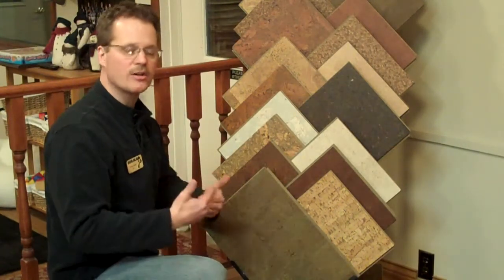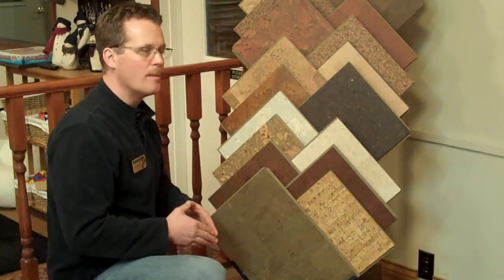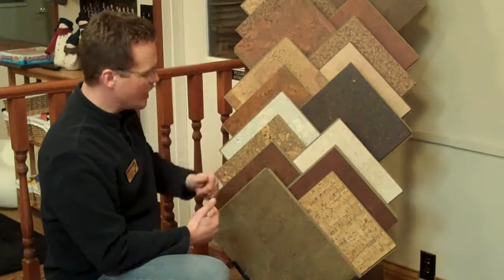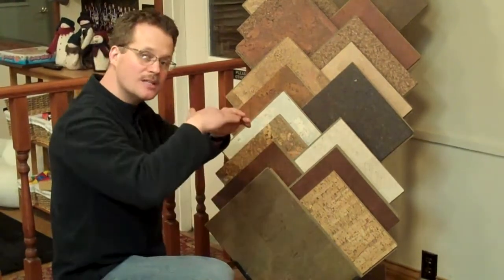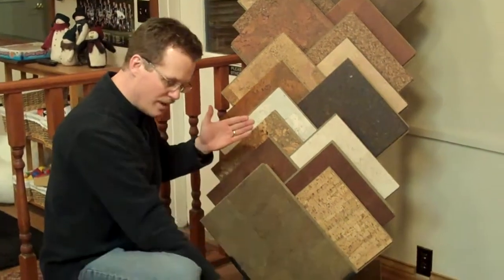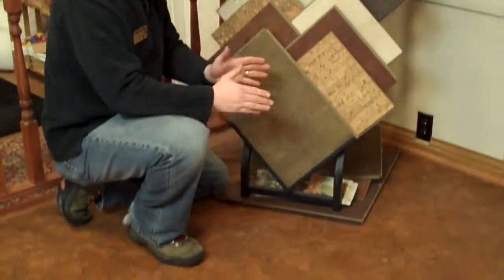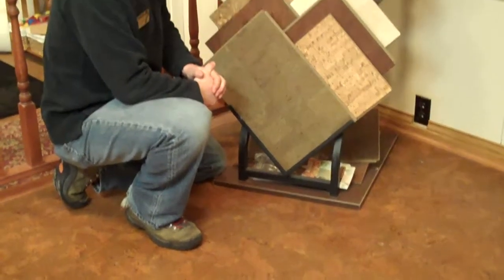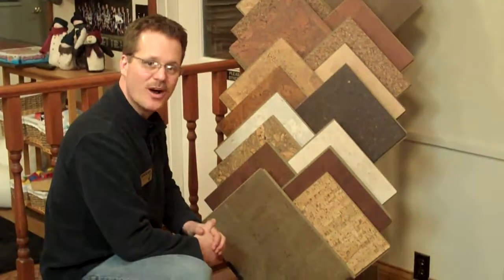Duralum Carpets: Cork Flooring Selection.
Cork is a great choice for the Eco-friendly consumer who wants high style, easy maintenance, warmth and a quieter "hard surface".